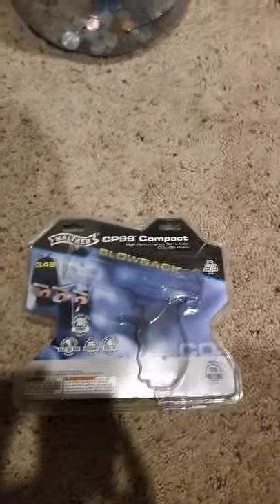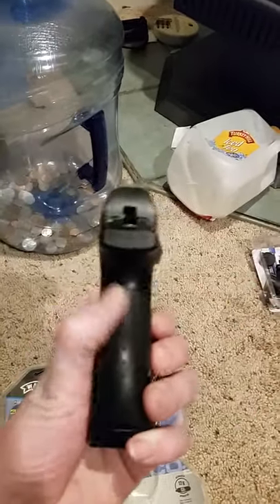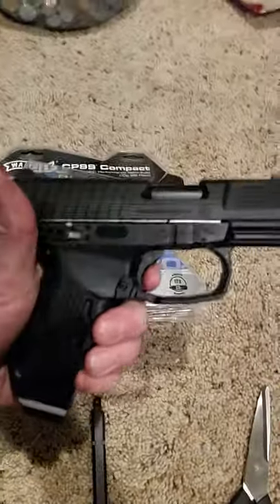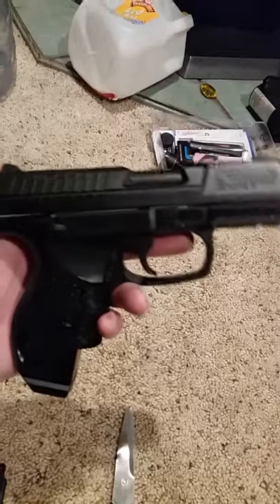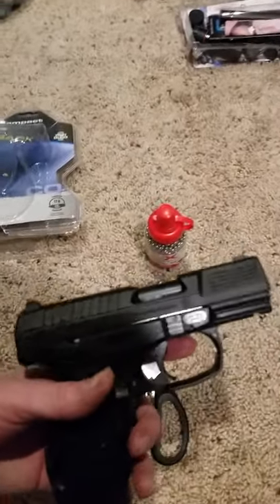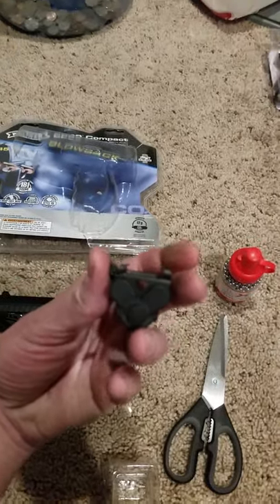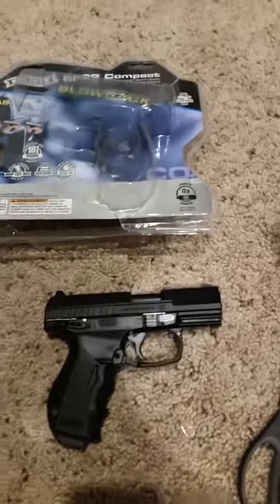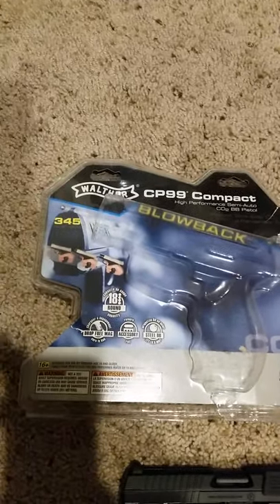Walther CP99 bb Pistol unboxing (part1)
unboxing my nephews easter present cp99 compact made by umarex with blowback action. Takes 12 gram c02 4.5mm bbs, holds a 18 round magazine. semi auto and single action fire. weight of gun is 1.7 lbs, and claims to fire at 345fps. all umarex products  will be used to power his gun like umarex steel bbs, and c02 as recommended.